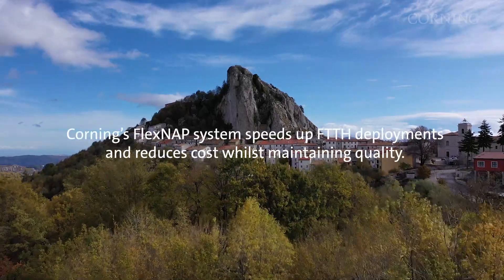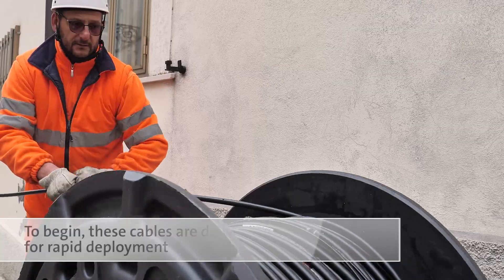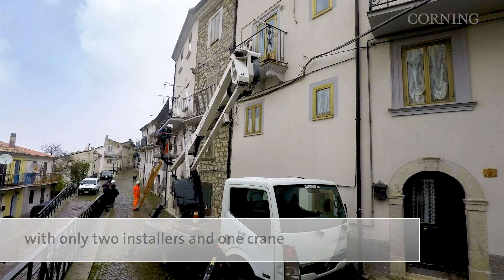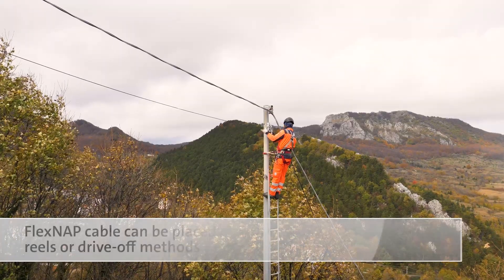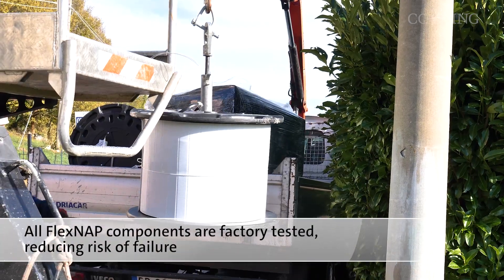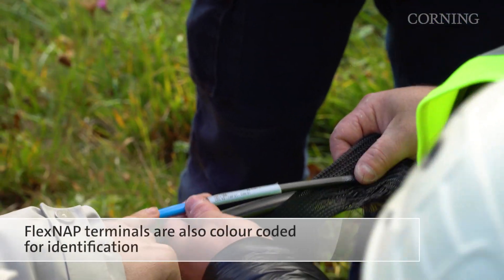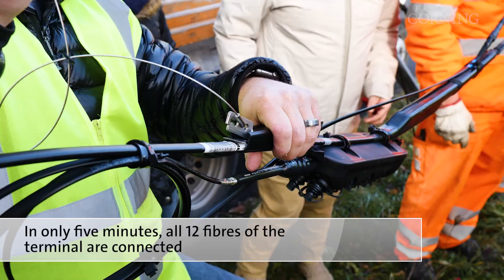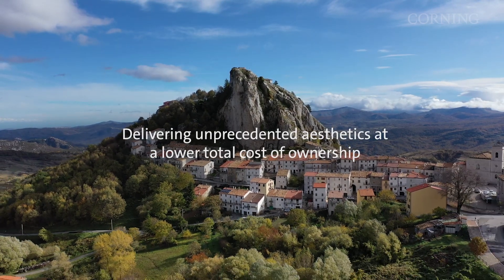FlexNAP™ System Installation in Pizzoferrato, Italy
In 2005, Corning’s FlexNAP™ System was born to speed up FTTH deployments and reduce costs whilst maintaining quality, delivering unprecedented aesthetics.
The installation to an entire town now is easier and more efficient than ever.
Discover the FlexNAP System deployment on the facades of the beautiful Italian town of Pizzoferrato on this video.